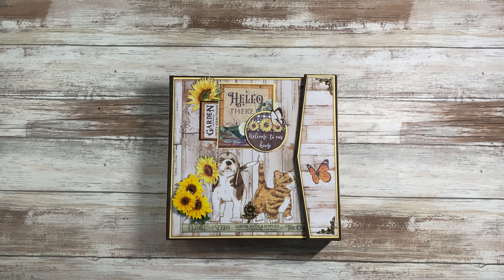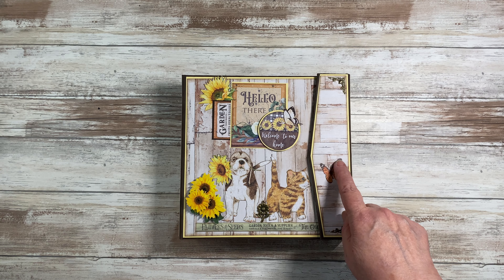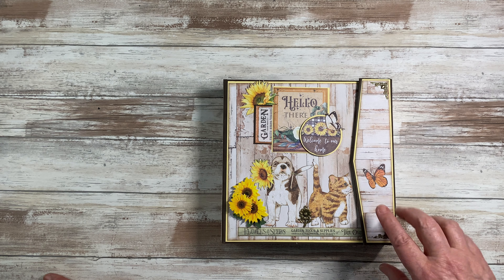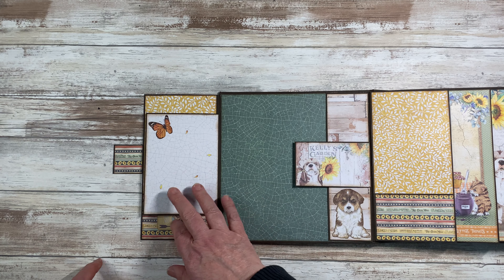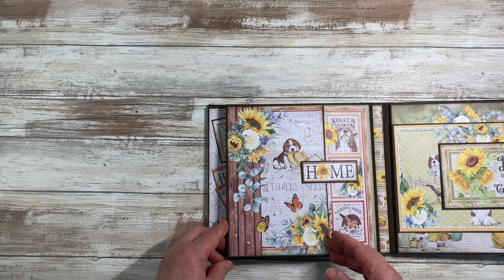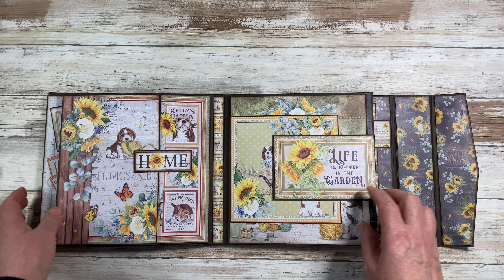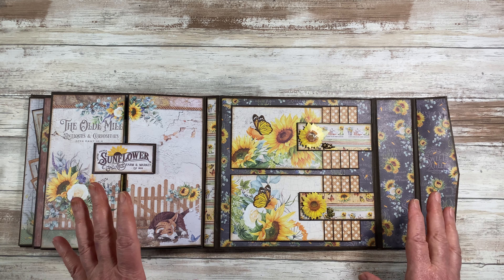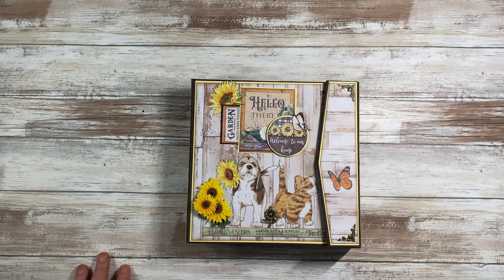Ciao Bella Farmhouse Garden mini album - Walkthrough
This album features Ciao Bella's Farmhouse Garden collection.  Scrap n Create provided all the paper collections to make this album.   It is a cute and fun collection to play with.   The collections used were the 12 x 12 core collection, the 8 x 8 core collection and the 6 x 6 fussy cut collections.   The album measure 8 x 8 with a 1.875 spine.   There are two spine panels and an extra panel that wraps around and closes on the front by the use of magnets.  You can leave off the extra spine panel and make this without them.   It is a fast and fun album to make.  It would make a great gift for that special person in your life.

CIAO BELLA FARMHOUSE GARDEN COLLECTION. You will need two 12 x 12 patterns, one 8 x 8 and one 6 x 6 collection pads

CARDSTOCK:
20 - 12 X 12 brown cardstock
2 - 12 x 12 yellow cardstock
or any craft store